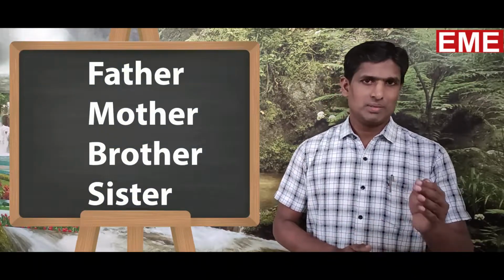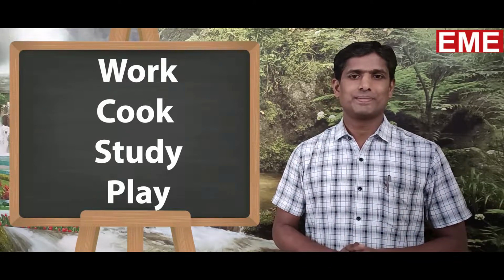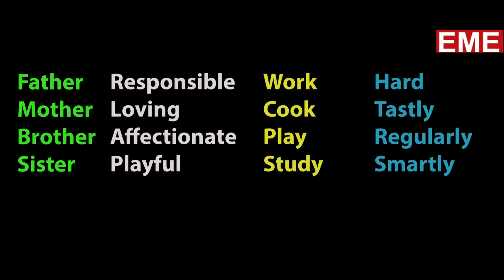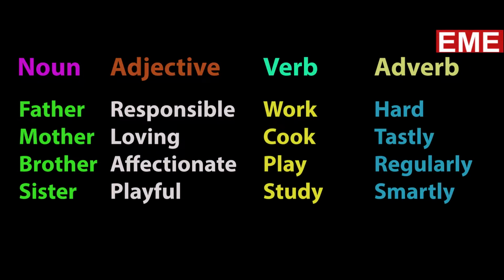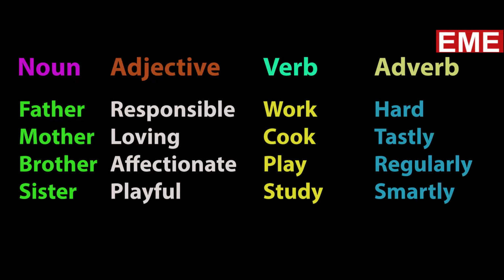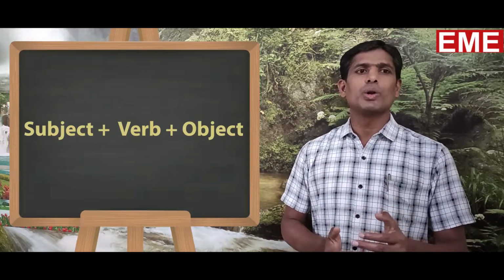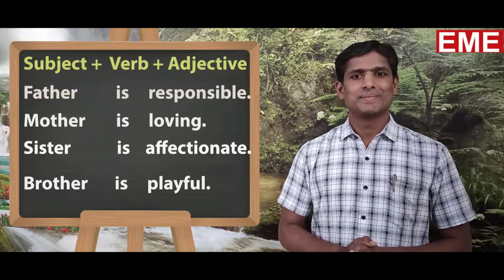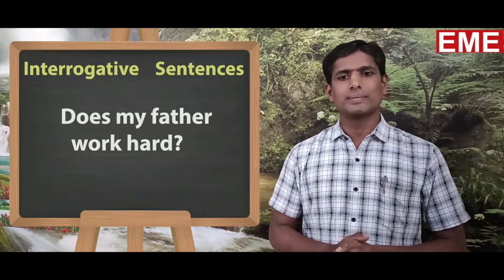EME 3 "Contextual Method"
This video gives you a taste of Contextual Method.
The Context for this video is HOME.
It brings you to your home and drills you and trains you thoroughly there to speak in English.